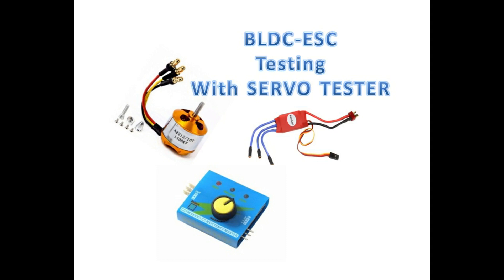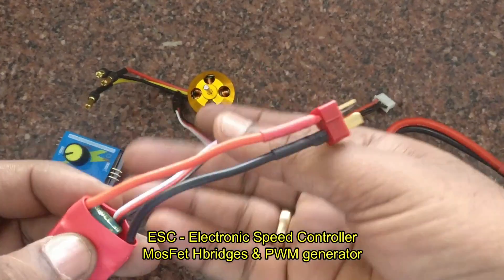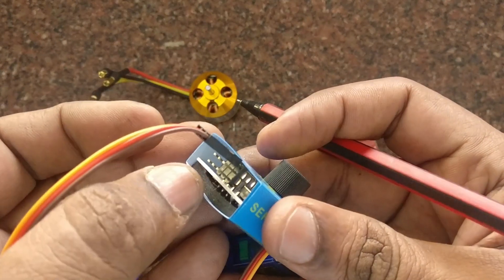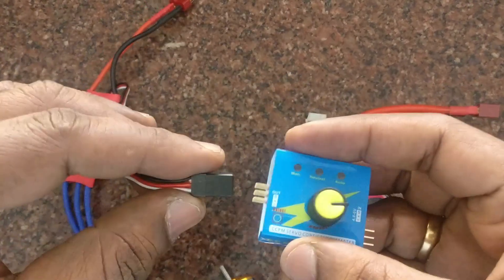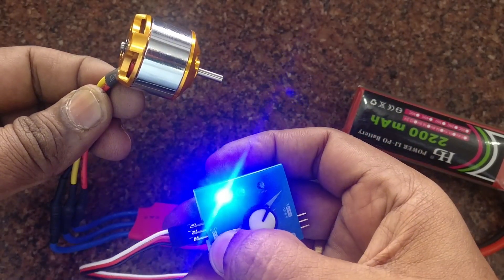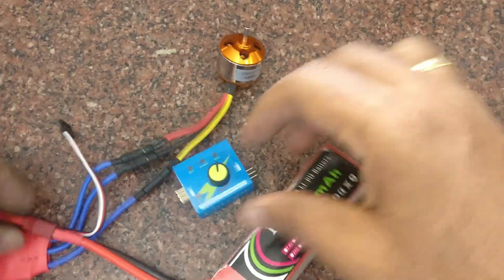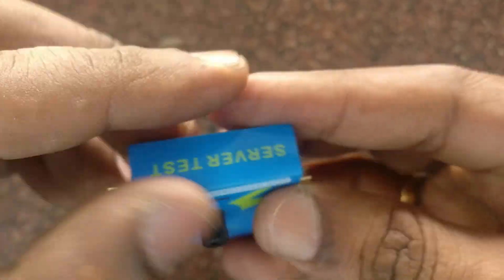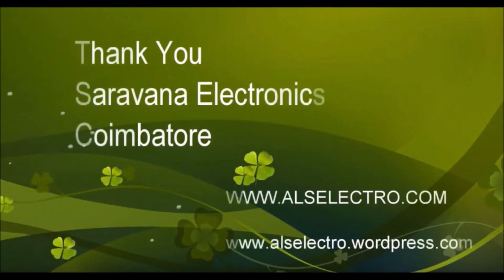Testing BLDC ESC using SERVO TESTER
A simple and cheaper SERVO TESTER can be used to test the BLDC & ESC used in Quad Copters.